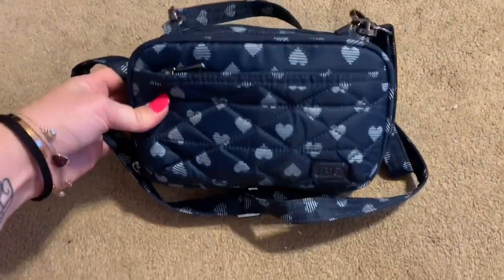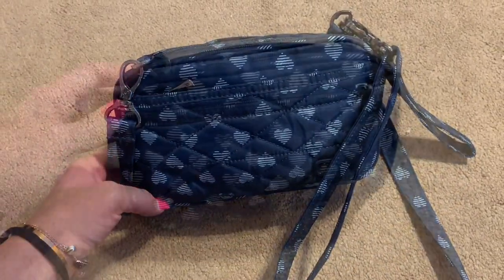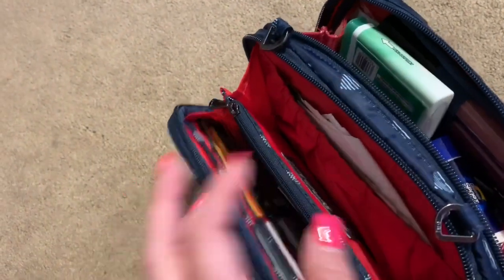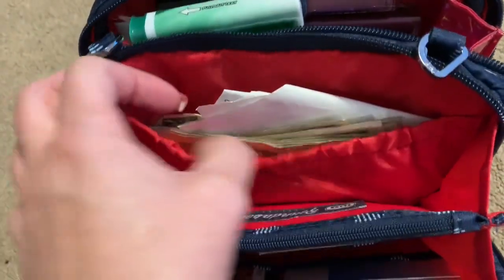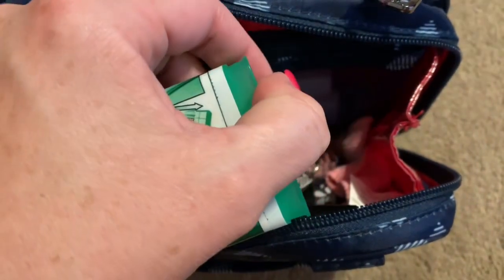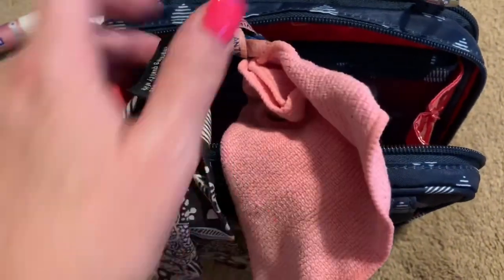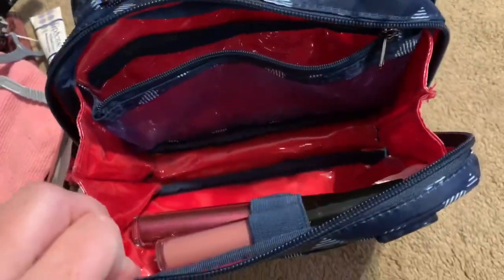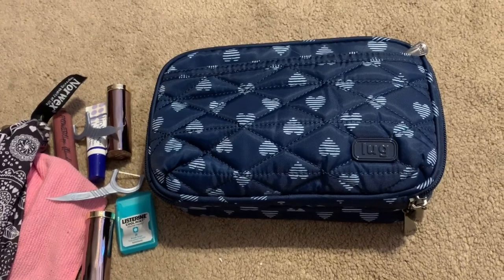Lug Roundabout wallet/crossbody review/what’s in my bag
My what’s in my bag, tour and review of my new lug roundabout crossbody wallet.